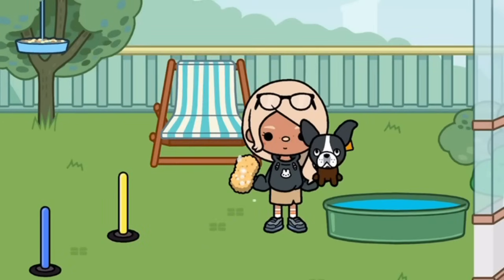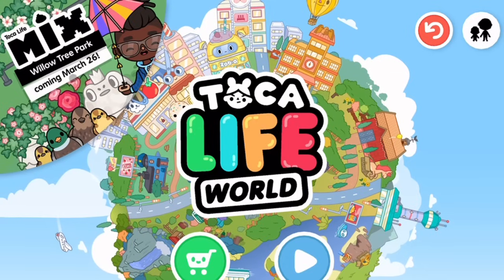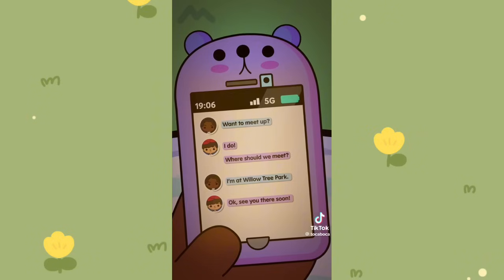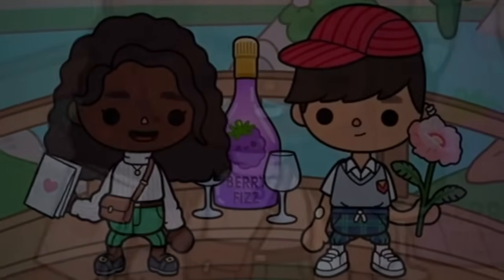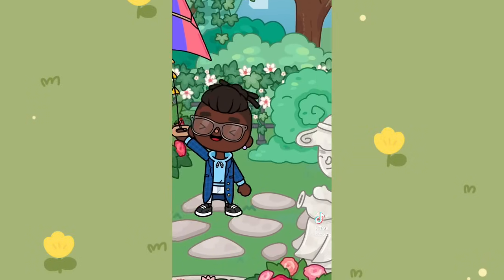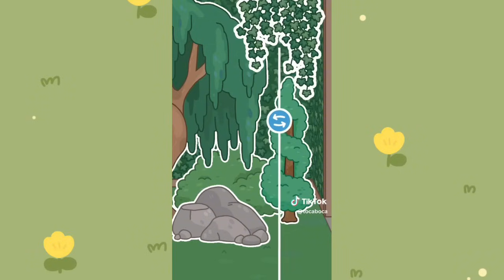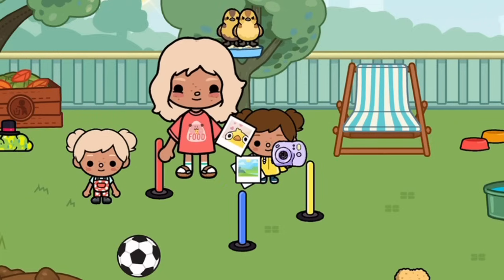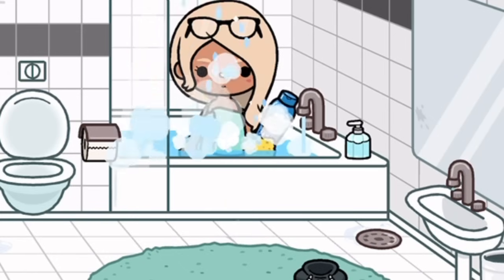Willow Park Furniture Pack 🌷🌿 | *with voice* | Toca Boca Life World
Free Music for Videos 👉 Music by Emi Choi - On Your Mind